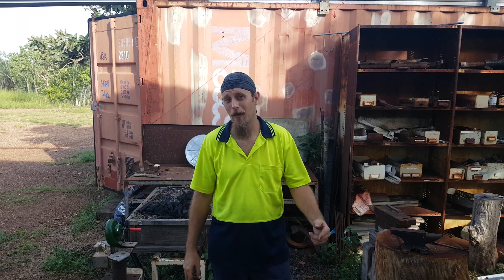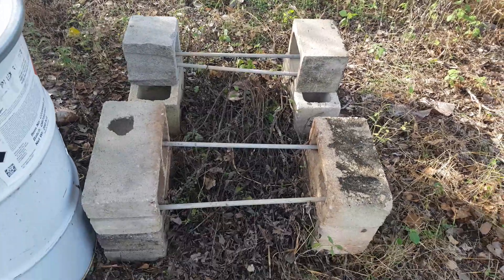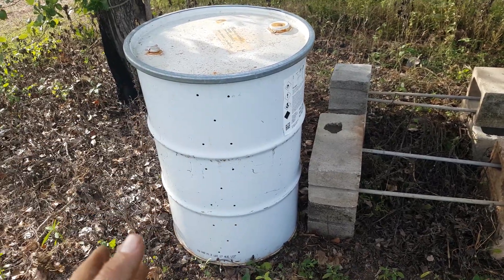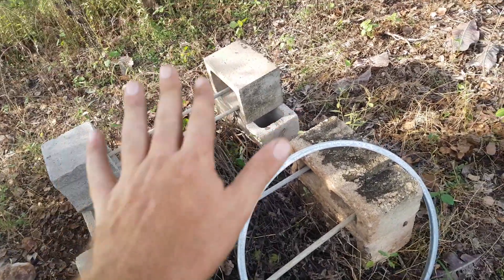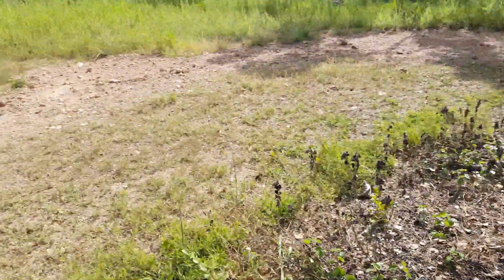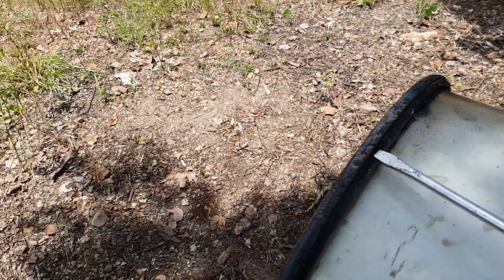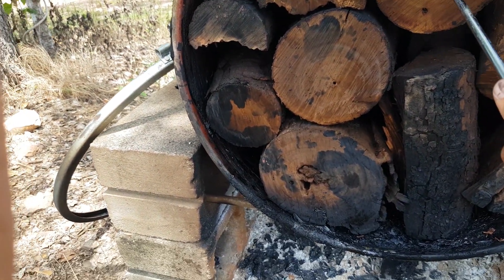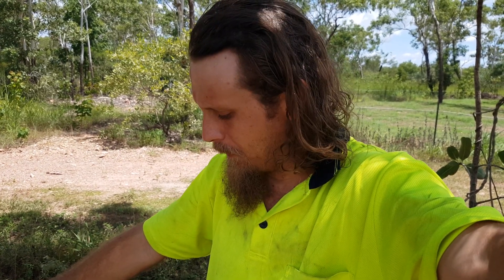Easy Charcoal Kiln Part 1 Fail!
Building a Simple Charcoal kiln, BUT didn't get it hot enough to cook the timber, enjoy the fail, but i still learned something, that was important. Need to keep the fire hot for longer

Thanks for watching, if you like what i have done and want to see more,  don't forget to hit the like and subscribe Button and click the bell icon or notifications on when i upload a new video!